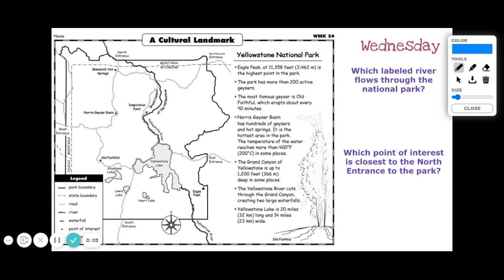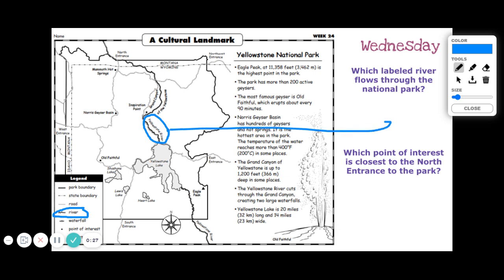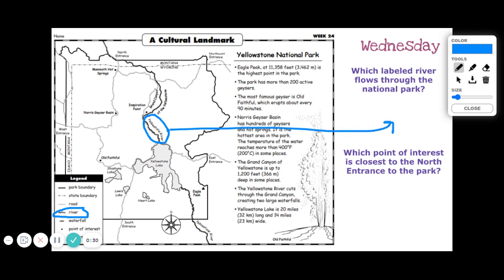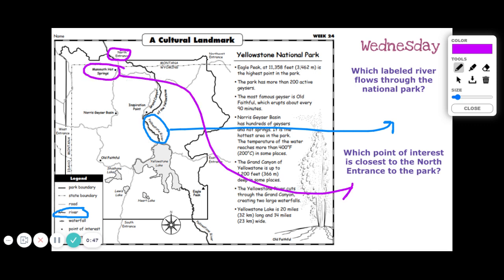Daily Geography Wednesday 4/14